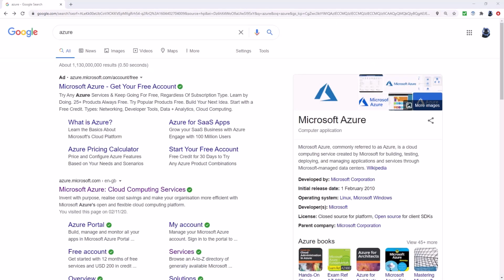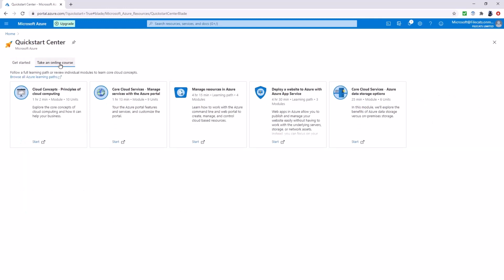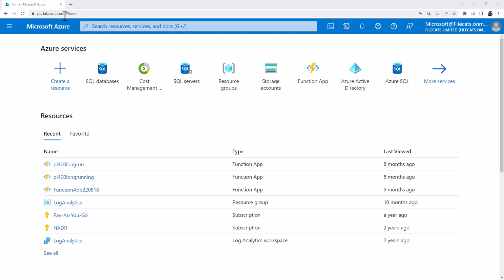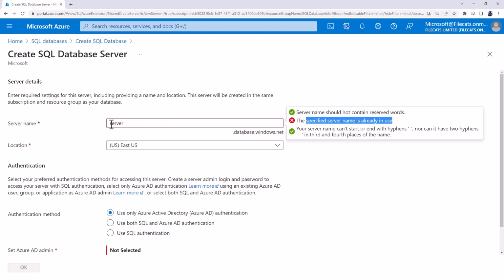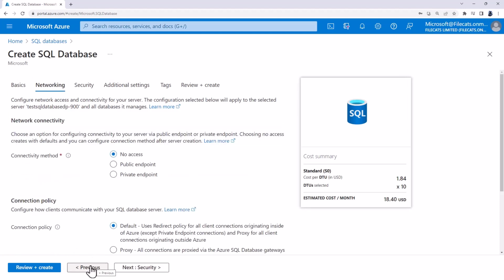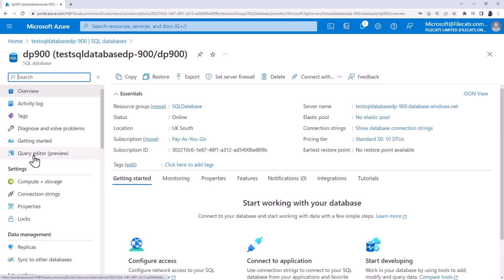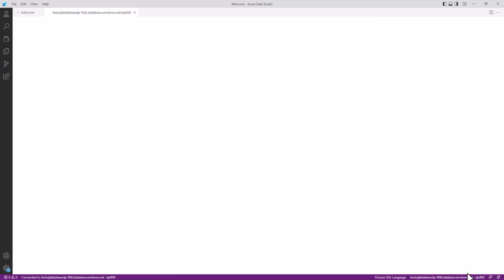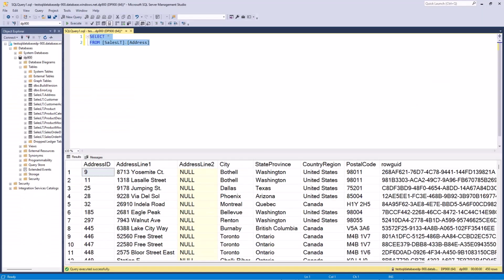SQL Server in the Cloud: Creating a Microsoft Azure SQL Database (2023 Version)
A SQL Server database can be installed on Microsoft Azure. If you do this, then you don't even need to install SQL Server on your computer.
In this video, we will get a free Microsoft Azure account, with around US$200 worth of credit. Then we'll log in, and create an Azure SQL Database with some sample database. We'll then make sure that your computer has access to it.

If you're looking for an introduction to SQL Server in the Cloud, then this video is for you!

By the end of this video, you'll have learned how to create and use a Microsoft Azure SQL Database, as well as some of the key features of Azure SQL Database 2023.

This is taken from my new DP-900 course.